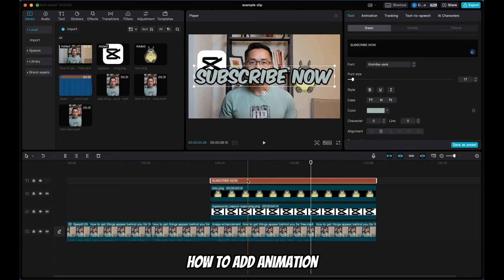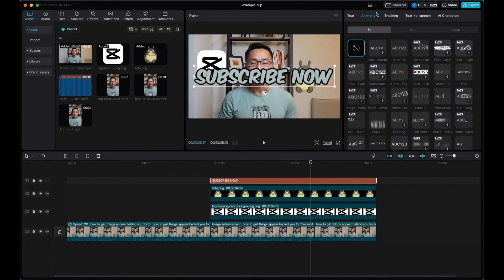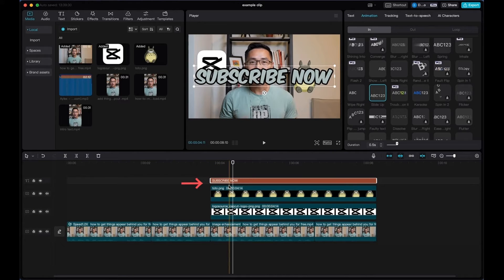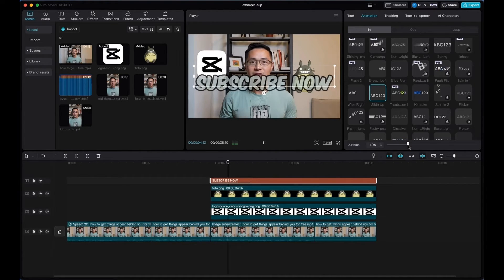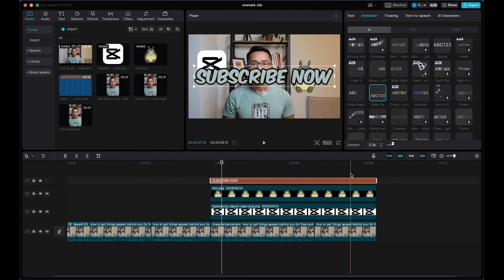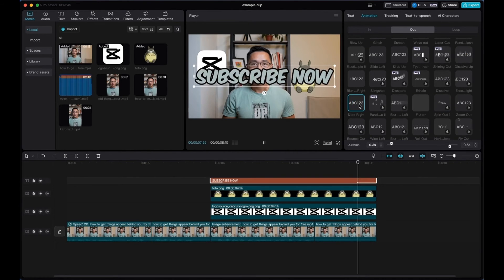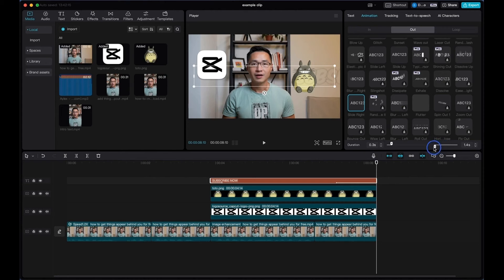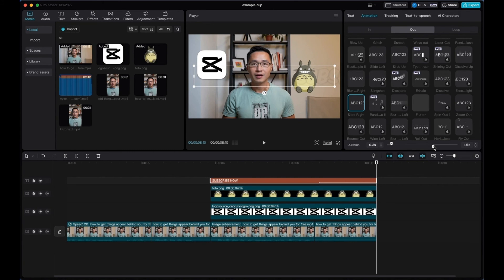How to Add Text Animation in CapCut PC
In this tutorial, you'll learn how to add text animation in CapCut PC or Mac.

keywords (ignore): how to add text animation in capcut pc, capcut text animation tutorial,text animation capcut,capcut text animation,how to use capcut,capcut pc, capcut pc 101

Note: This post may contains affiliate links, I'd be super appreciative if you decide to go through my links, as it does not cost you anything, but will help support this channel tremendously.